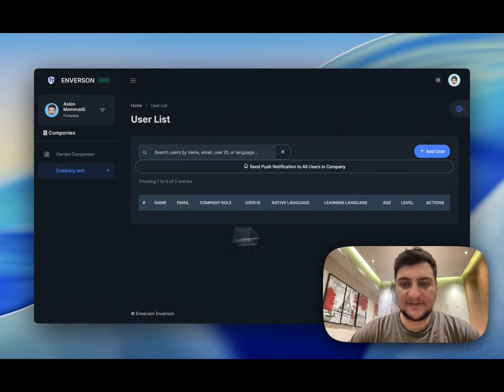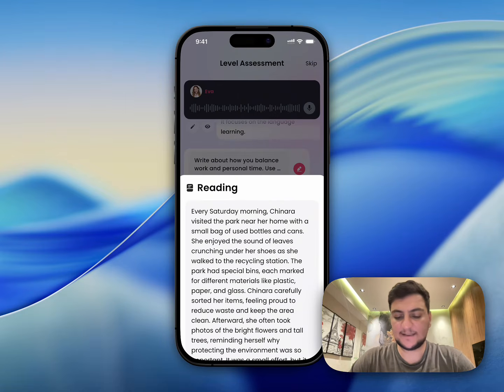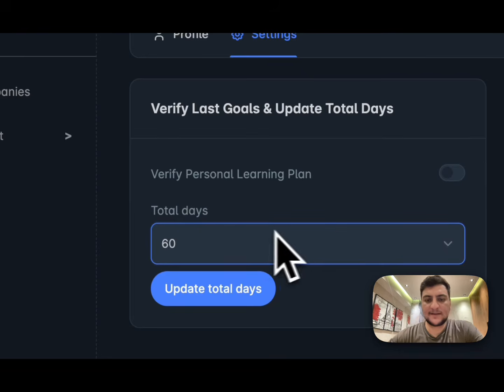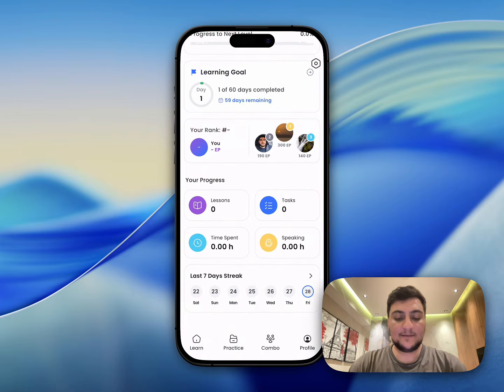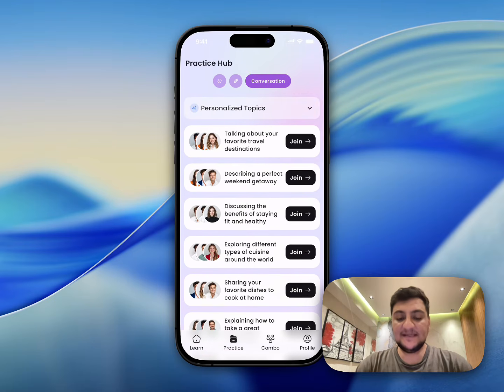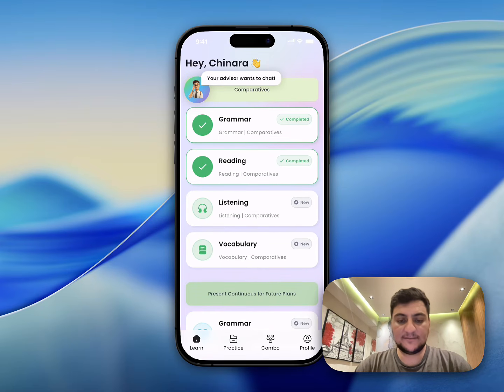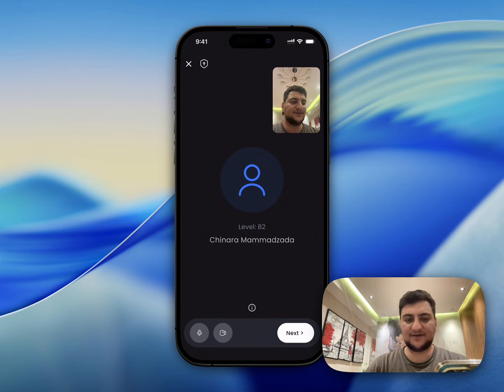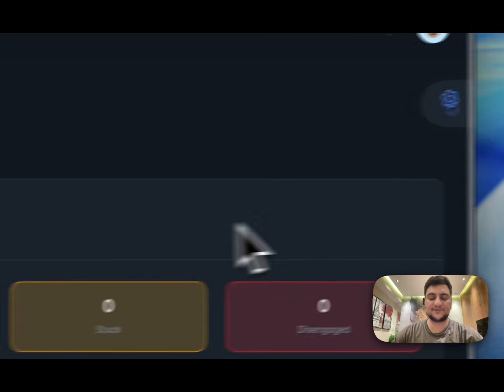Enverson AI - Product Demo - B2B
Transform how your company teaches English.
Enverson AI is a fully personalized language-learning platform built for teams and professionals. In this demo, we show how HR can track employee progress, set learning goals, and personalize each employee’s curriculum based on their role, industry, and company values.

What you’ll see in this demo:
How Enverson AI adapts lessons for each employee
B2B dashboard for HR (progress, timelines, KPIs)
Multi-modal AI tutors (listening, speaking, reading, writing)
Time-to-Fluency calculation for each learner
How companies can improve communication and productivity
Example lessons, live practice, and role-plays
Automatic onboarding for employees via email

Who is Enverson AI for?
Companies investing in employee communication
HR teams who want measurable results
Customer support & sales teams
Professionals working in English-speaking environments